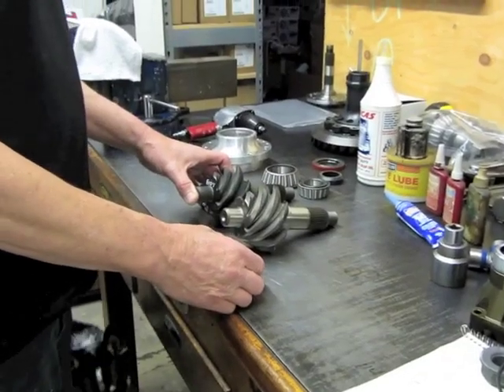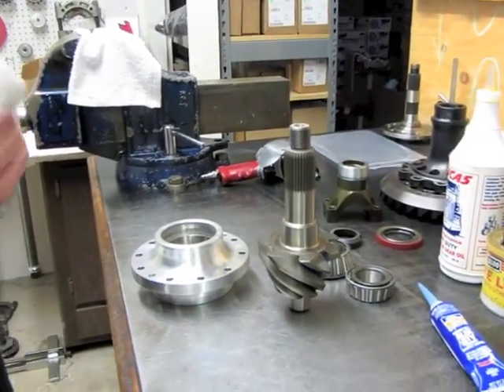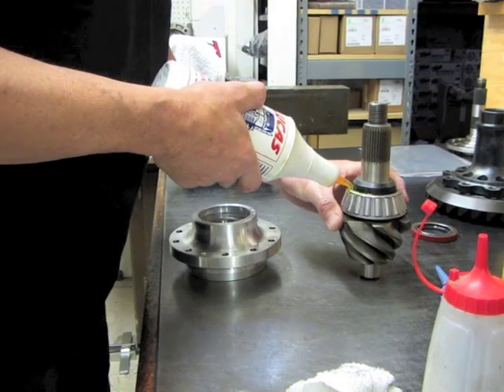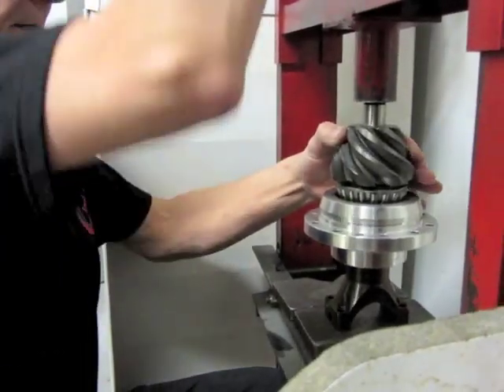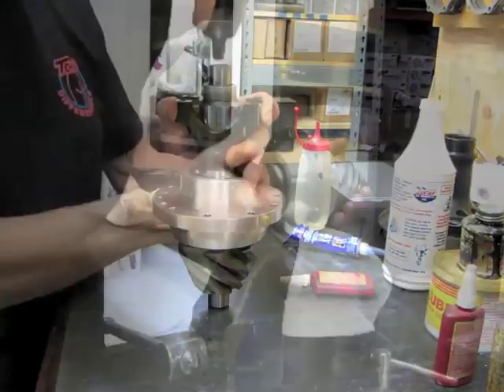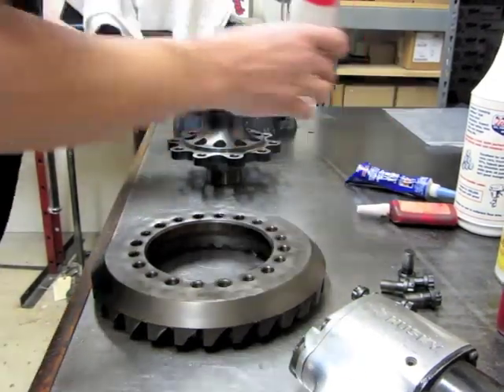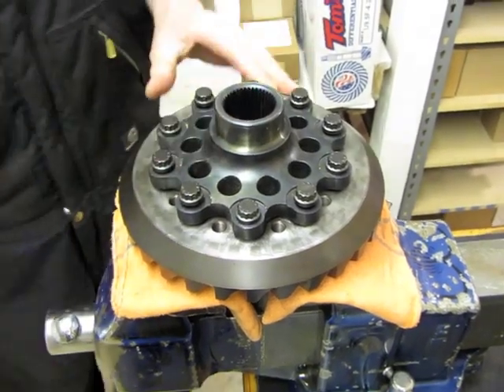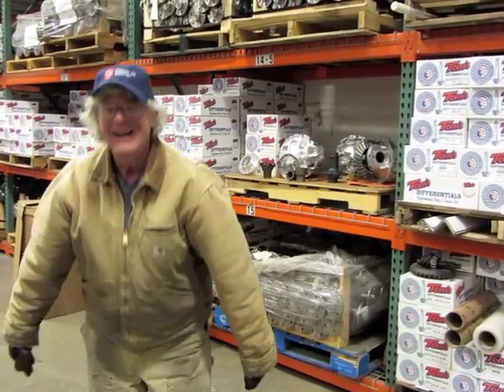Third Member Assembly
Stage One: Pinion Assembly and Stage Two: Ring Gear Assembly